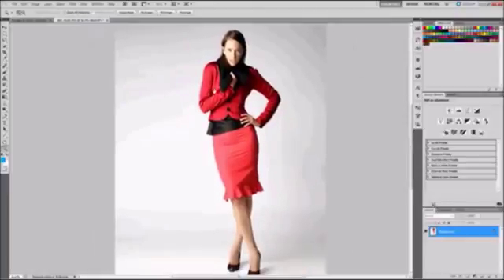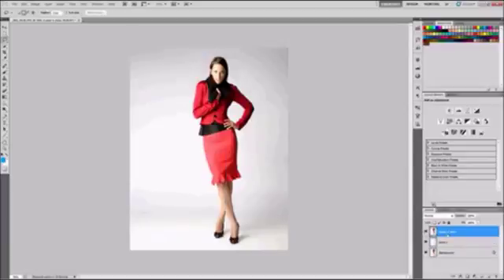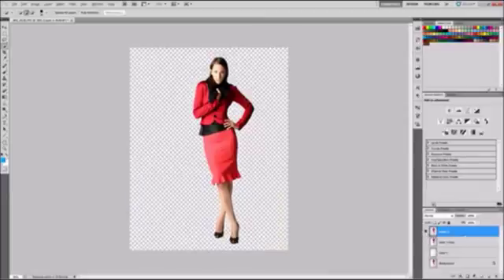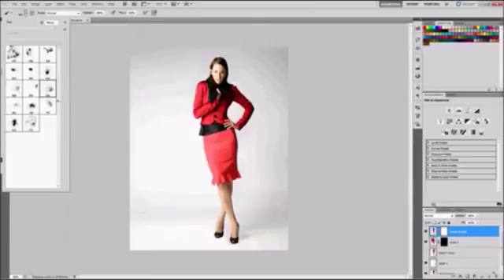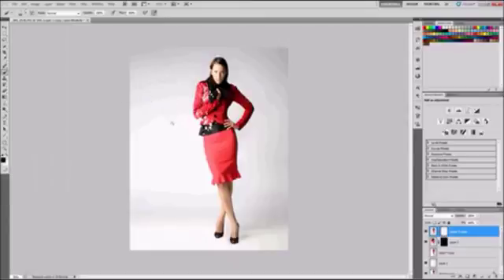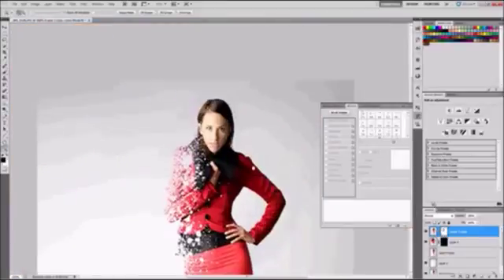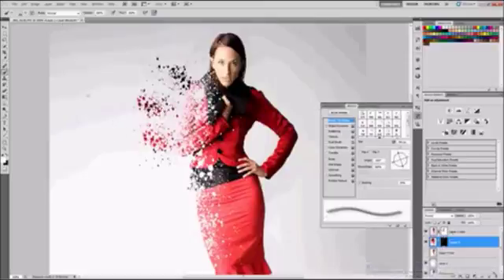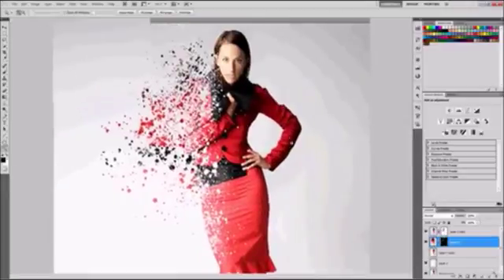Tutorial Photoshop CS6 - Splatter